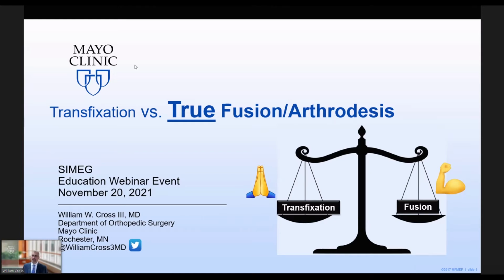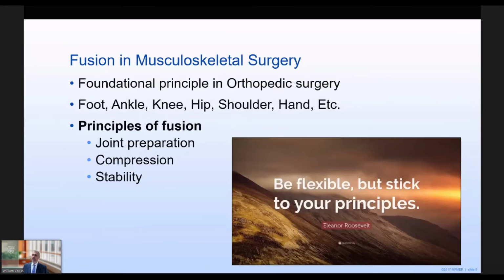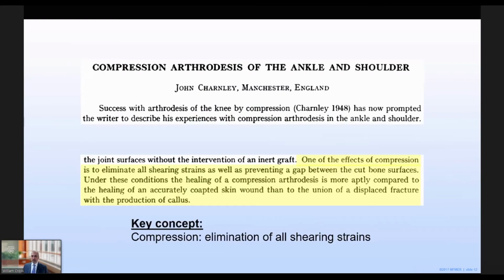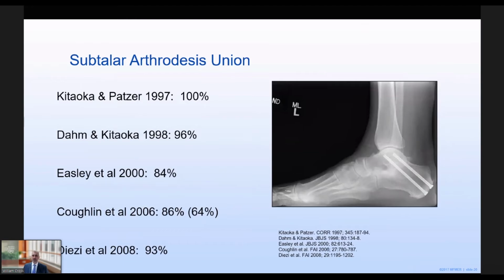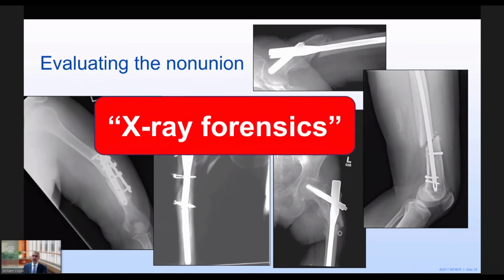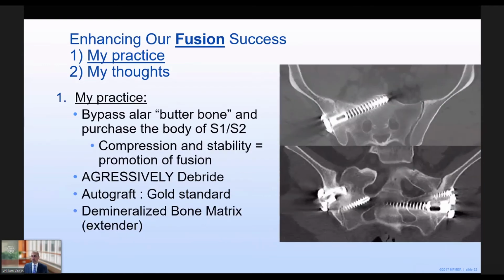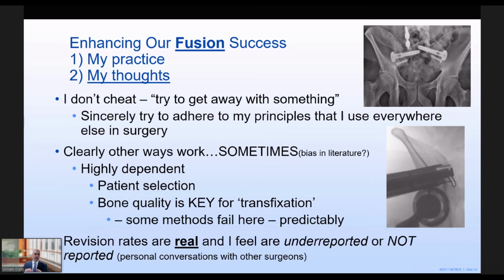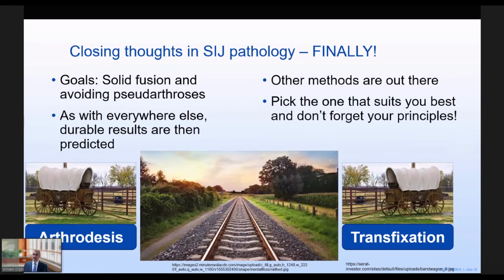Transfixation vs. True Fusion/Arthrodesis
A revived dream vs. principles
SIMEG Special Webinar meeting
November 20, 2021
William W. Cross III, MD
Department of Orthopedic Surgery
Mayo Clinic
Rochester, MN